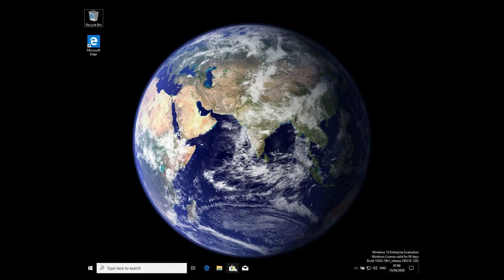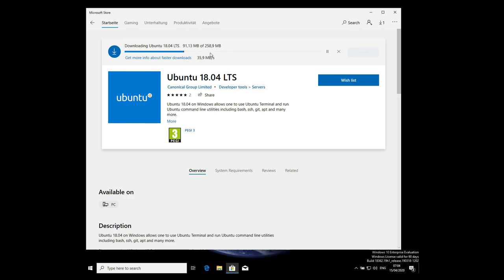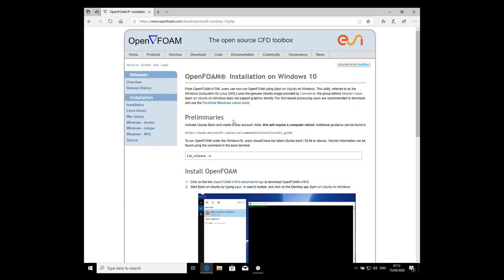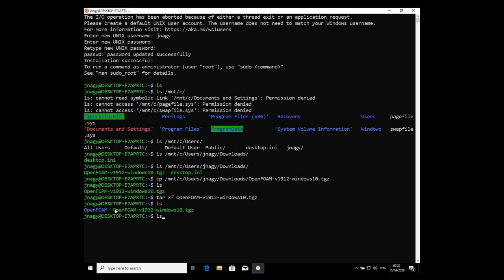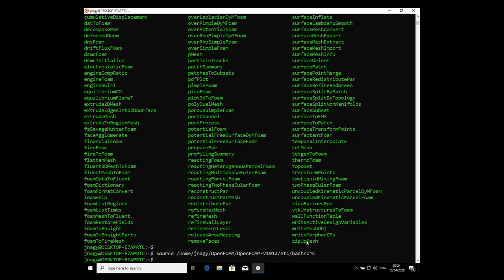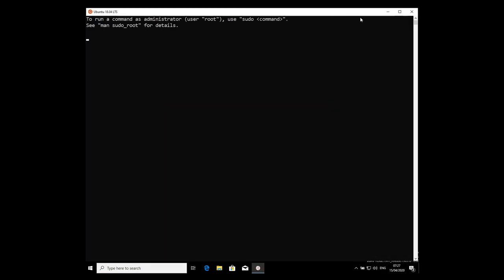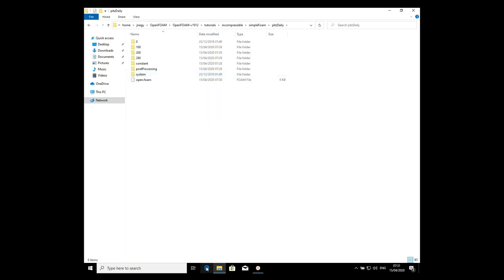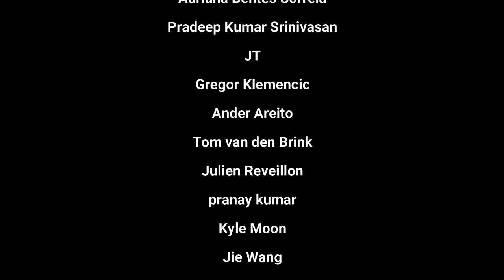How to install OpenFOAM and run a simulation in Windows 10 in 2020 - tutorial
In this video you can learn, how you can install OpenFOAM in Windows 10 in 2020. A lot has changed since my last videos on installing, so here is the most recent update. I will also run a very short simulation to show you, that  it really works.